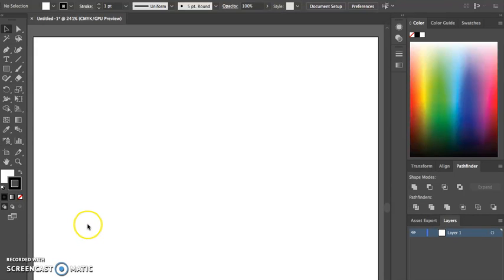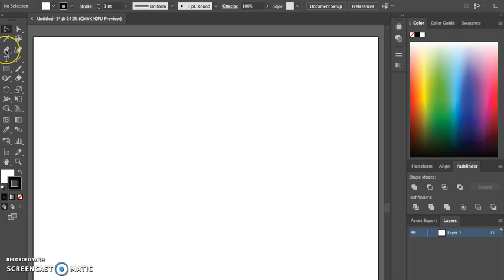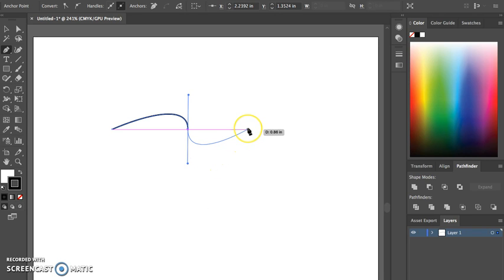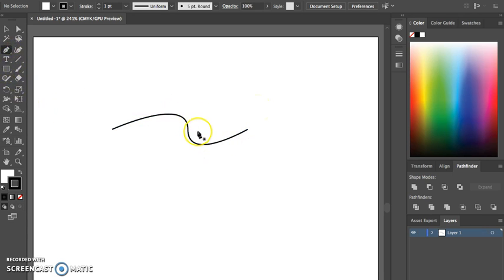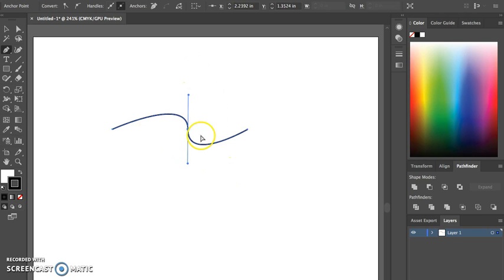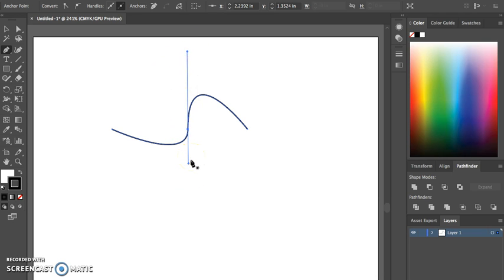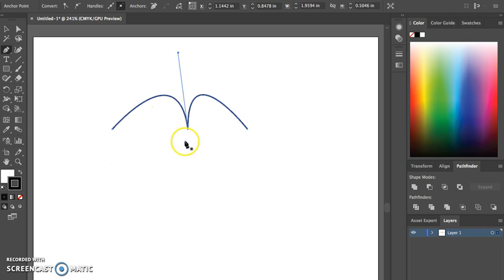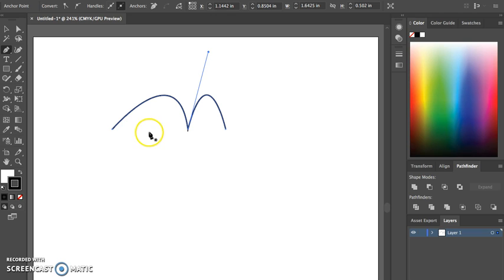Bezier Curves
How to create and manipulate Bezier curves in Adobe applications.

Created for a course called TALO (Teaching Adult Learners Online)

The exercise was on screen-casting.